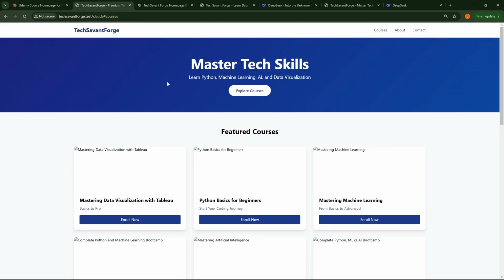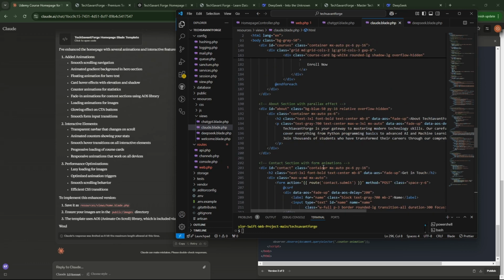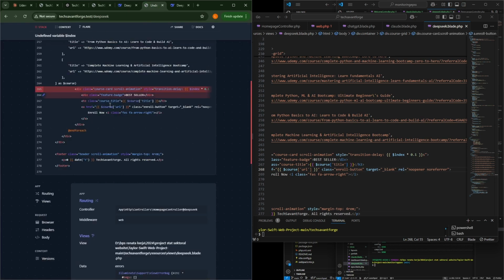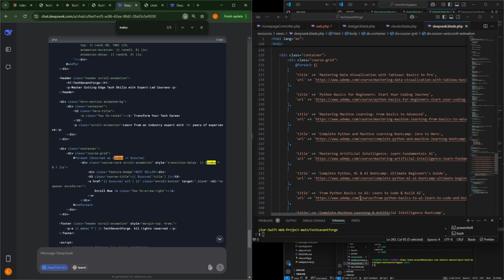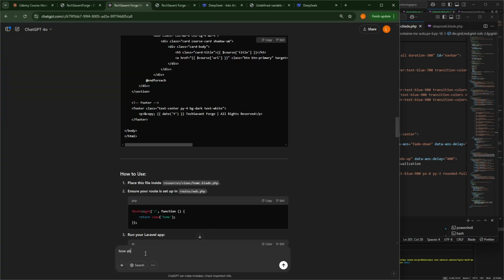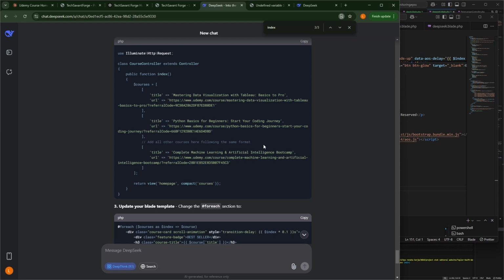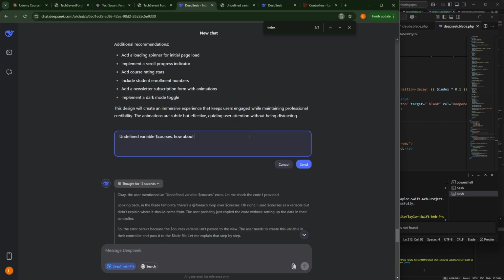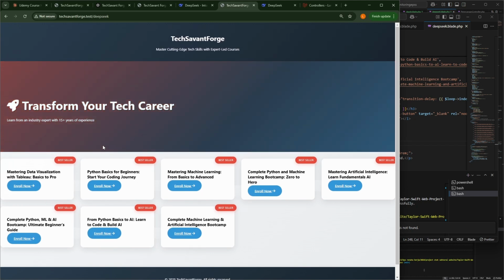4. Optimizing Code: ChatGPT vs DeepSeek vs Claude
Average coders get nowhere—ChatGPT, DeepSeek, and Claude are optimizing Laravel code to make you a standout! This is your ticket out of the rat race—stop losing and start dominating!

- Which AI debugs like a pro.
- Performance boosts for $80K–$120K roles.
- Clean code tips to impress employers.
We’ll compare every step, giving you the tools to win.

*Why You Can’t Wait*

These skills are gold—clients and companies demand efficiency. Keep watching the full playlist to level up!

delivers advanced AI training. Click now for premium content—don’t miss your shot at stardom!

Tired of mediocrity? with premium training—join the top 1% now!